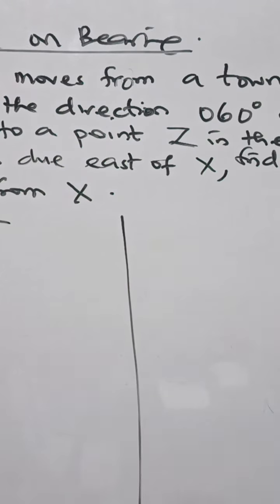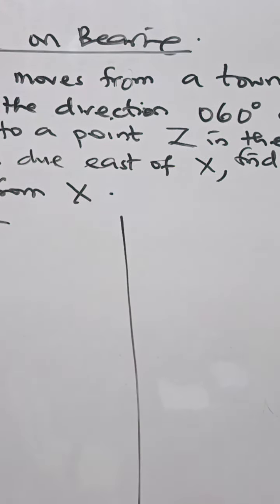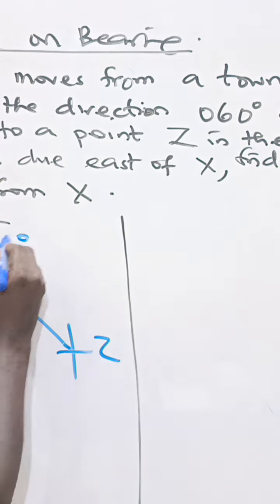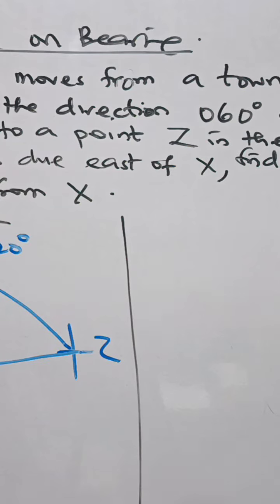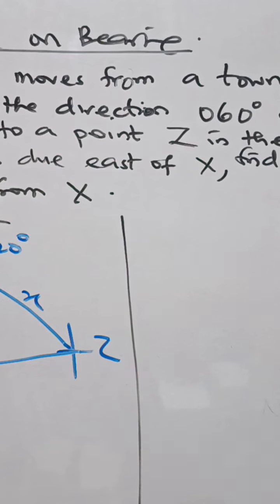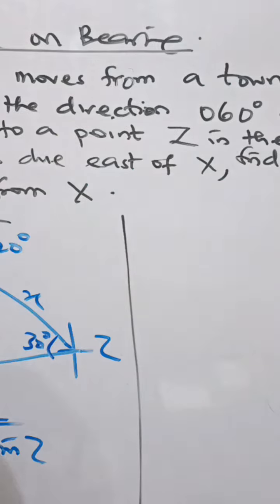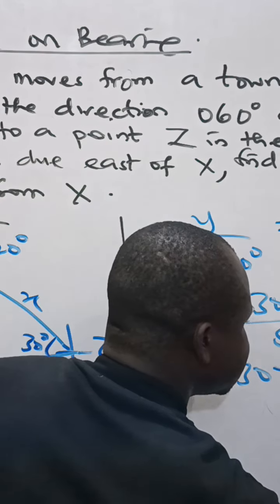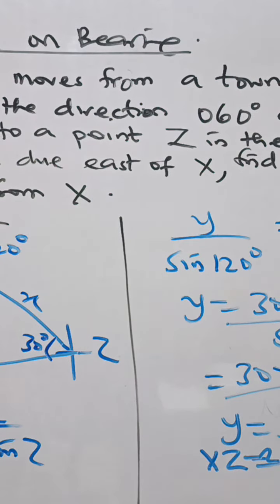Example (2) on Bearing and Distances